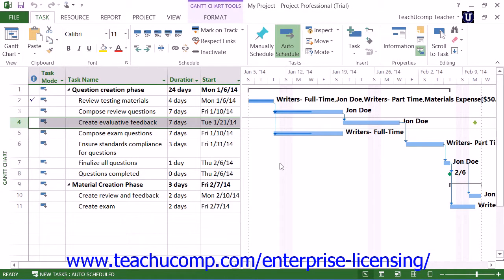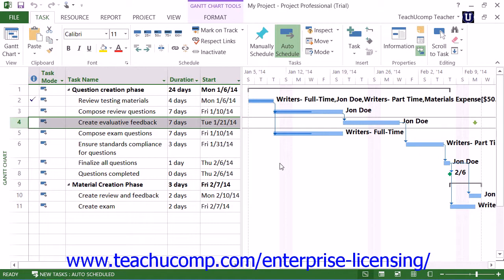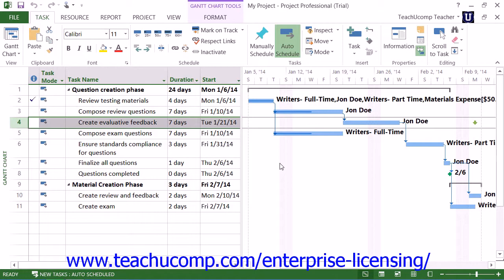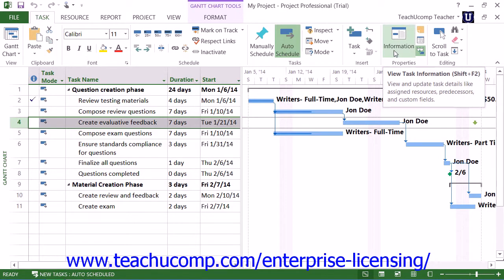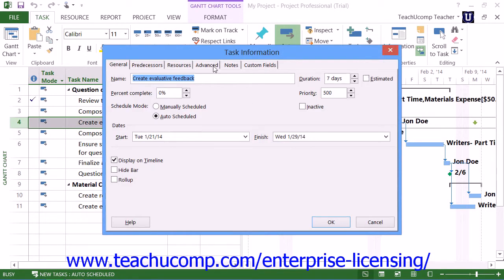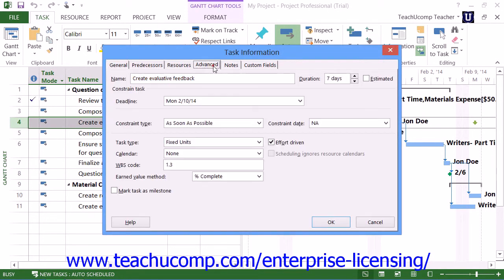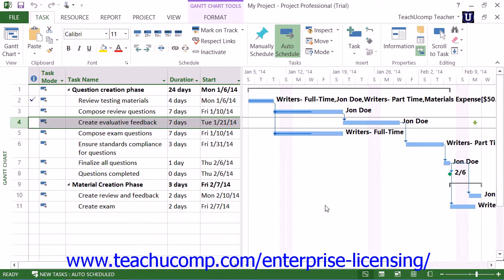Microsoft Office Project Tutorial 2013 Advanced Task Management 9.4 Employee Group Training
A clip from Mastering Microsoft Project Made Easy: Setting Deadlines. Get a FREE demo of our training for groups of 5 or more